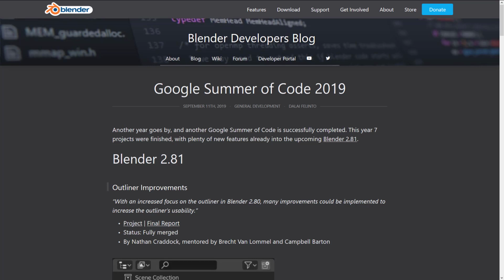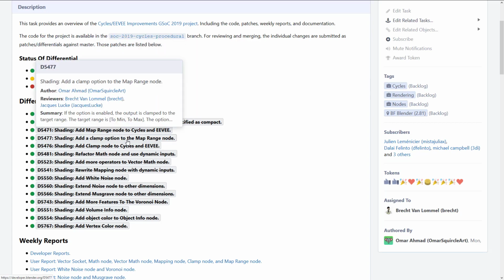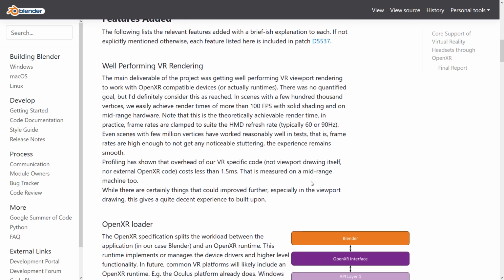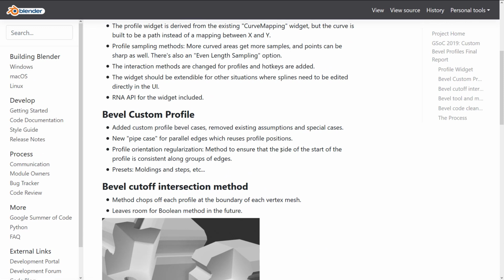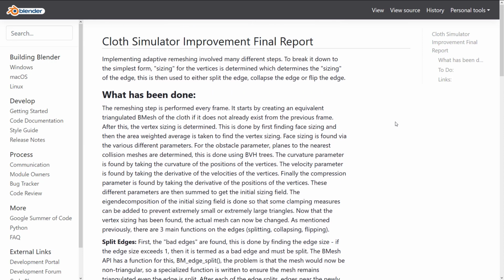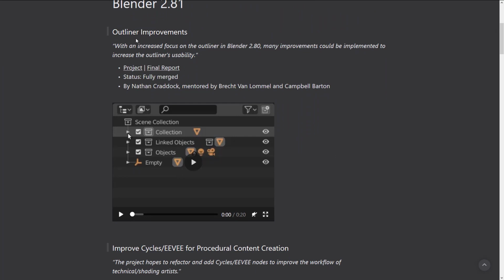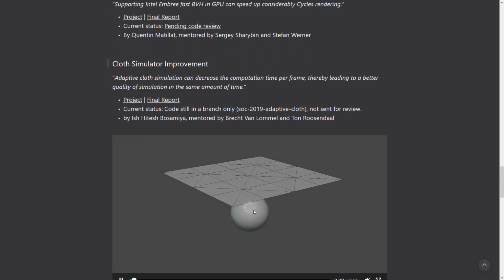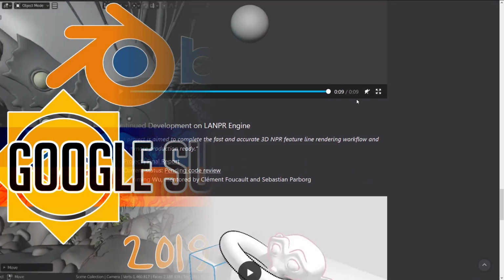Blender Summer of Code 2019 Results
Every year Google sponsors the Summer of Code, where eligible students are paid to work on open source projects.  This year, Blender get 7 such projects and in this video we look at the results of this years GSoC projects.